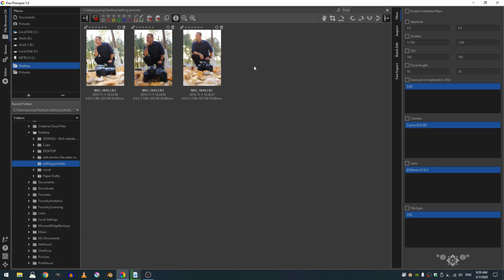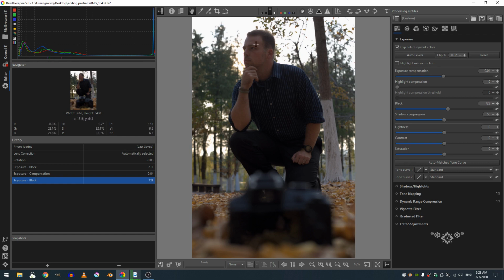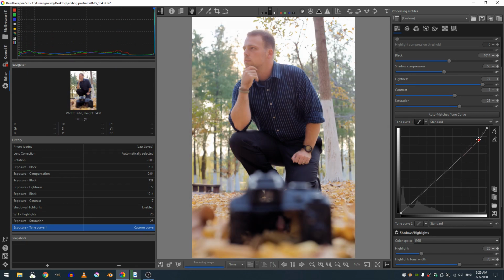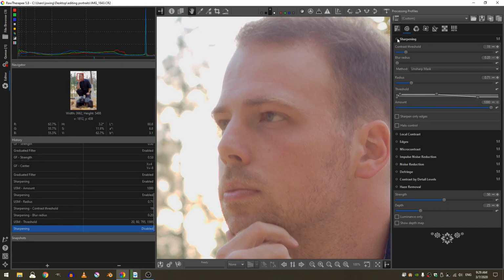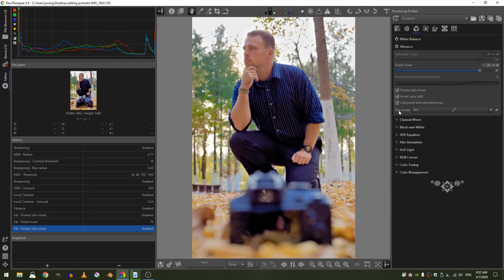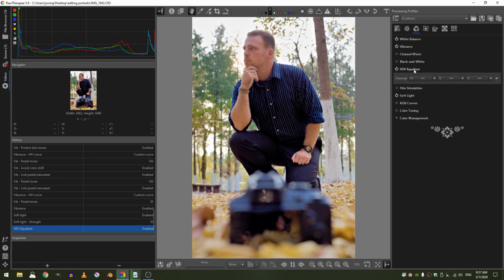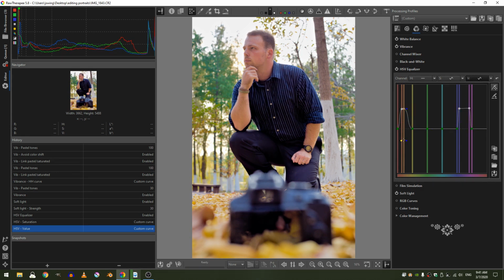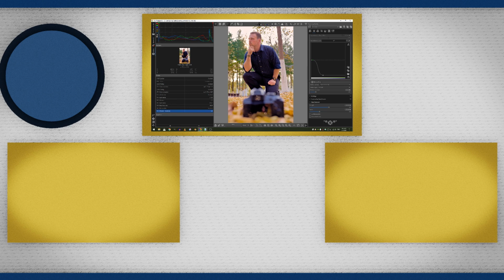Edit Portraits in Rawtherapee 5.8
Learn to edit your portraits in Rawtherapee 5.8!